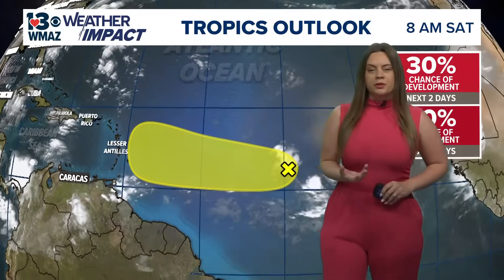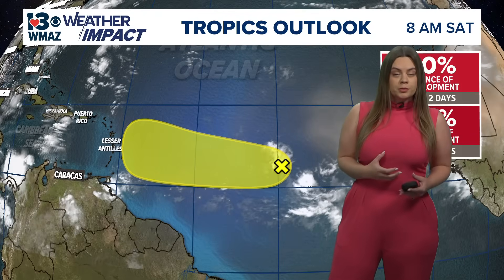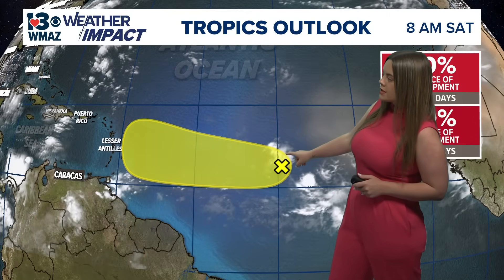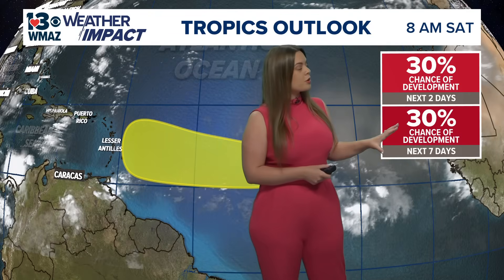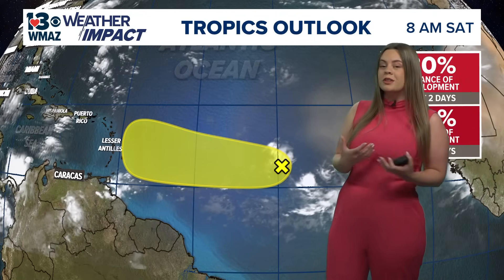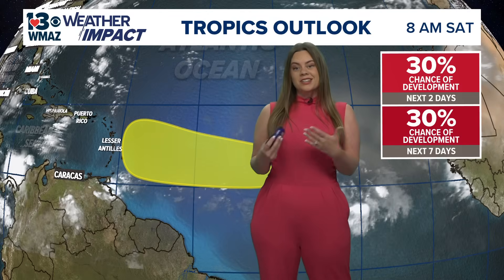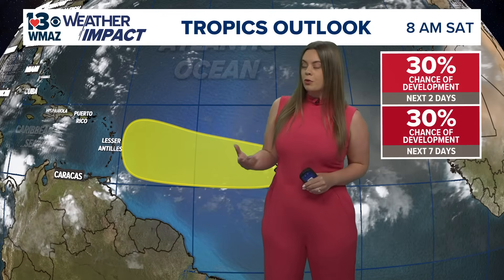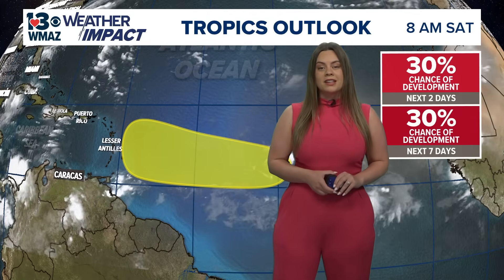Chances for Invest 91L to develop into a tropical system drop quickly (8 AM Update 9/6/25)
The National Hurricane Center says a tropical depression is looking less likely to develop.